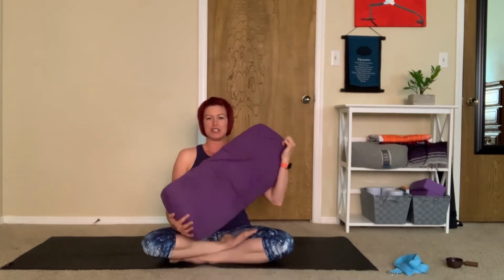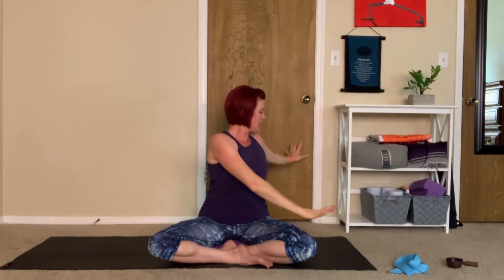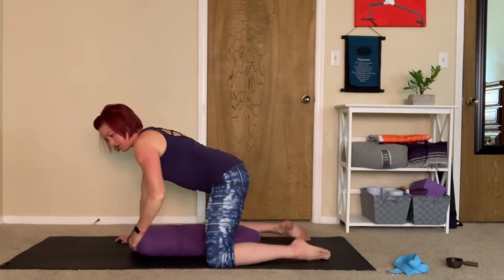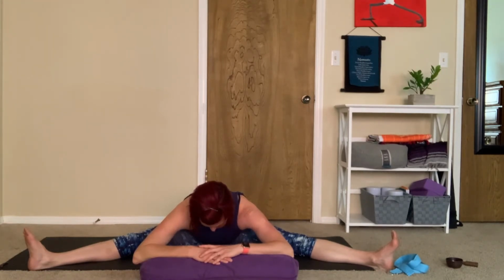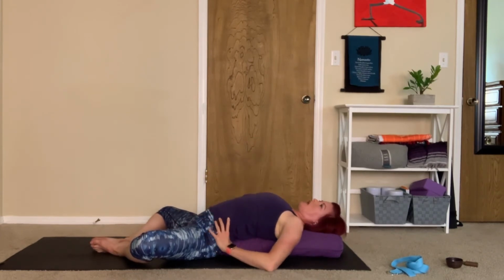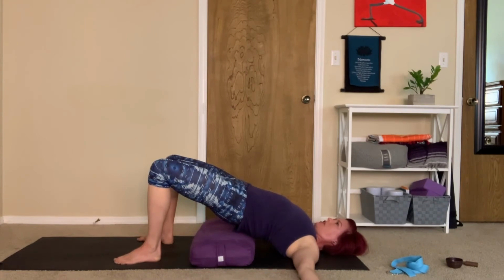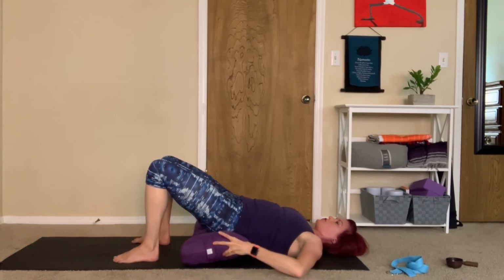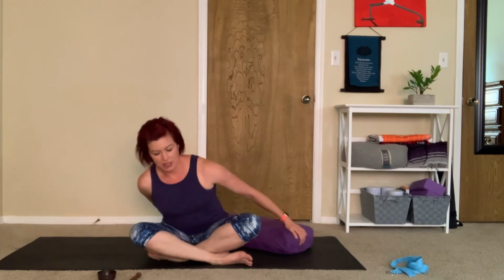Yoga Rest for the Tired Mommy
This video will help you ease your tired body that is working hard to produce new life! Use a bolster or a pillow to rest your tired body.  Open the hips and low back while stretching the psoas (hip flexors).

Learn how to find ease and comfort during pregnancy with Mommy Goddess Yoga!